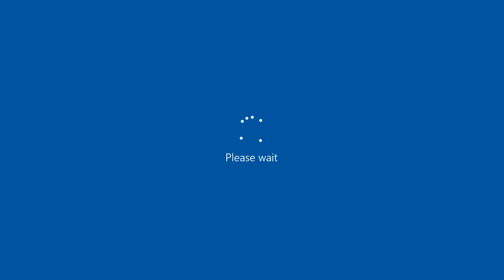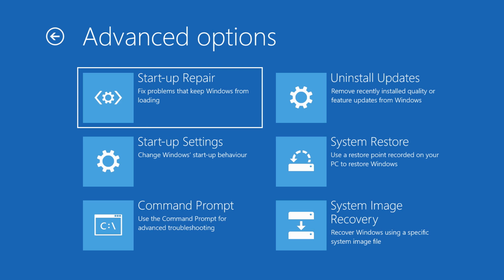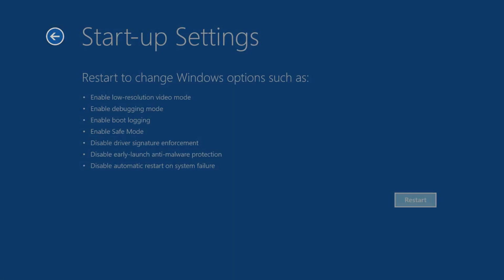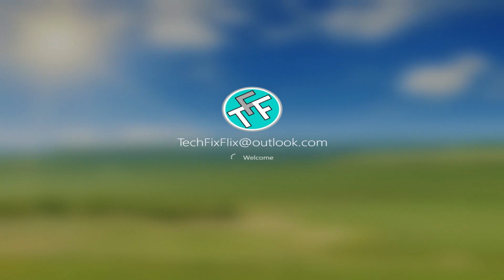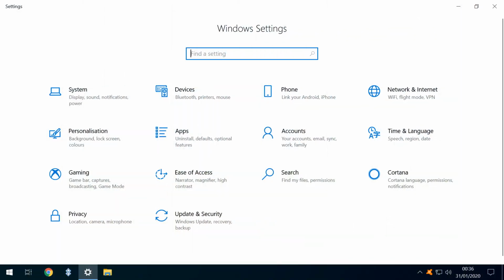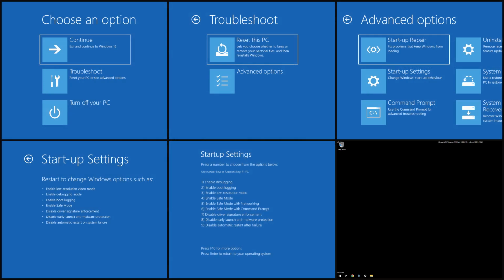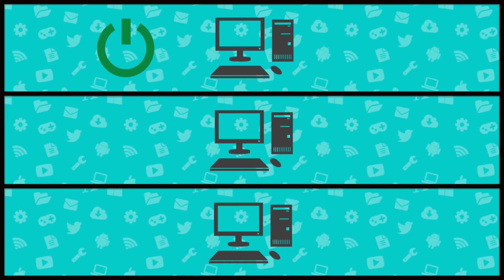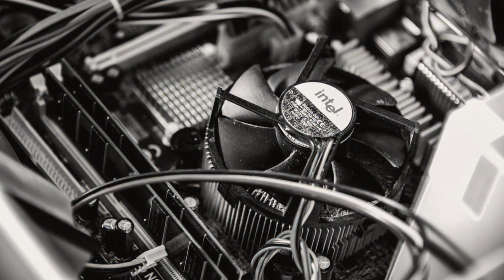Start Windows In Safe Mode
In this tutorial, we will restart Windows 10 in Safe Mode from a range of situations, including directly from the Start Menu, Settings dialog, login screen and from an entirely blank or black screen. Once within Safe Mode, we have the opportunity to perform any changes to system configuration or software installation required to address problems which may occur with a normal boot.

Topics covered:
00:00 Introduction
00:12 Safe Mode definition and uses
00:23 Accessing Safe Mode from the desktop
00:47 Restart options
00:53 Troubleshooting options
00:56 Advanced options
01:11 Start-up Settings
01:31 Starting in Safe Mode (with networking)
01:41 Entering Safe Mode and making necessary system changes
01:59 Accessing from the Settings menu
02:20 Accessing from login screen
02:32 Accessing from blank or black screen
02:57 Clean boot as an alternative